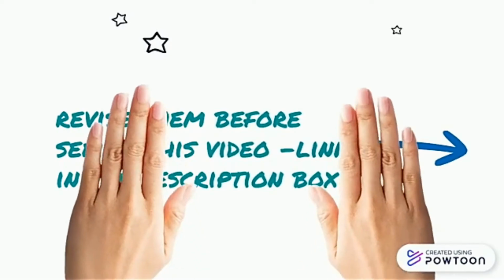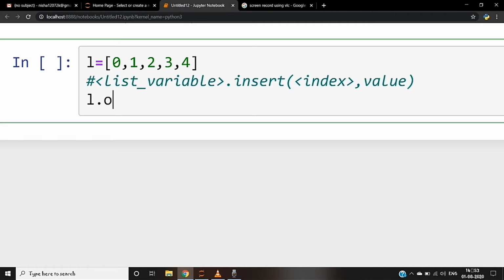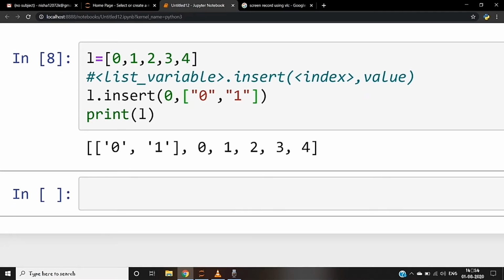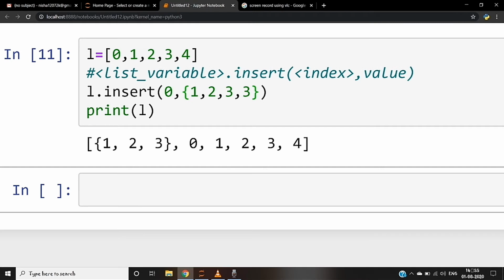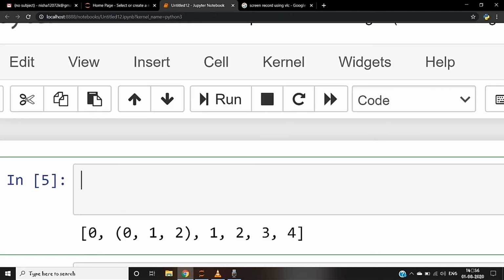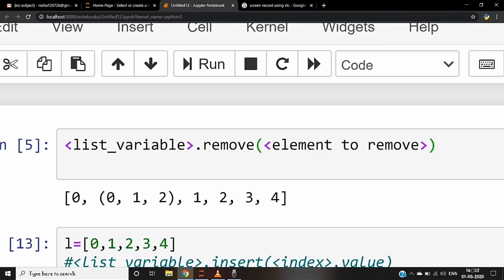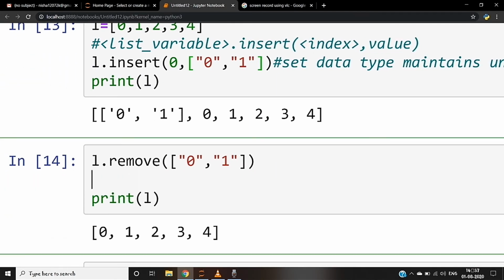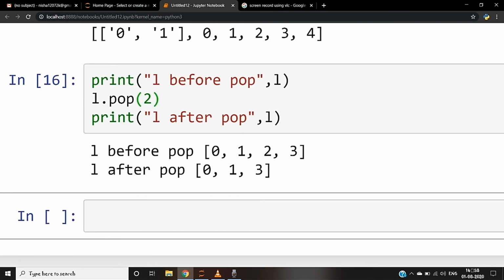PYTHON VIII | LIST FUNCTION(PART 2)